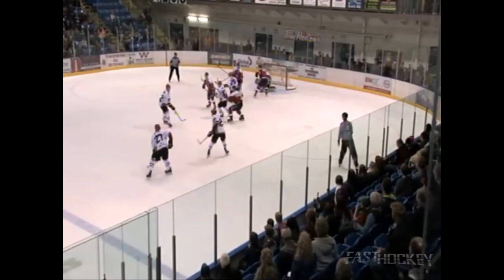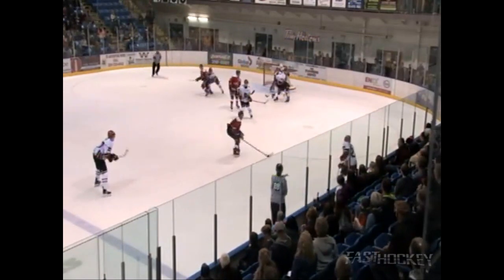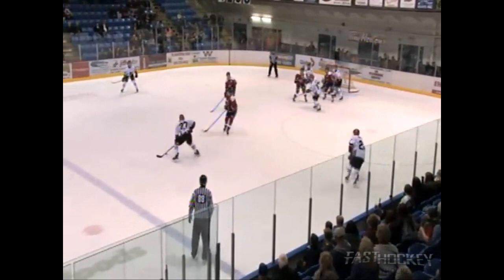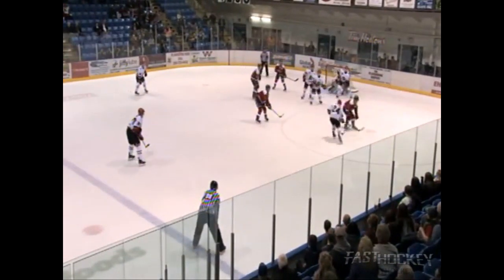Alberni Valley Bulldogs 4 Cowichan Valley Capitals 3 in overtime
Nathan Dingmann scores the winner after Adam Donnelly ties it up in the final minute of regulation as the Alberni Valley Bulldogs beat the Cowichan Valley Capitals 4-3 in overtime at the Alberni Valley Multiplex in Port Alberni, BC in British Columbia Hockey League action on October 10th, 2015

Audio: 93.3 The Peak FM, Jim Pattison Broadcast Group, LP
Video: Fast Hockey, Alberni Valley Bulldogs

Play-by-Play: Evan Hammond
Colour Commentary: Bruce MacDonald